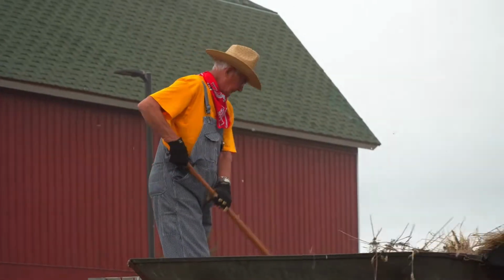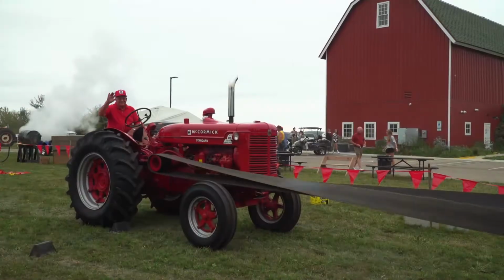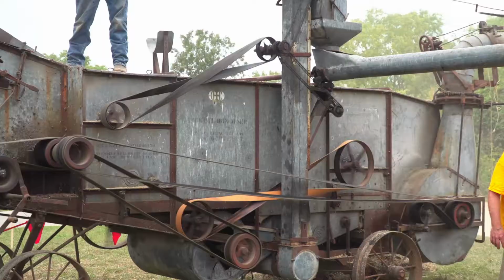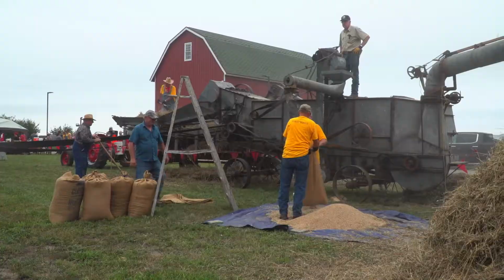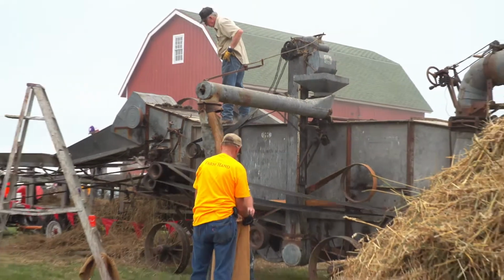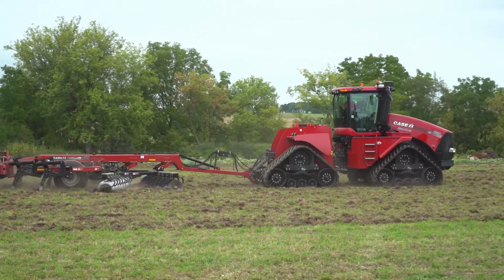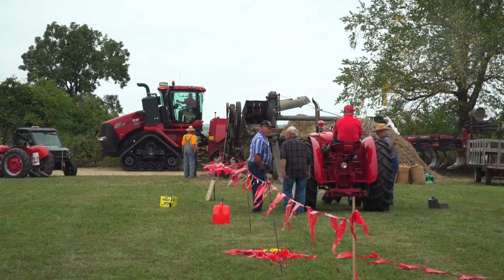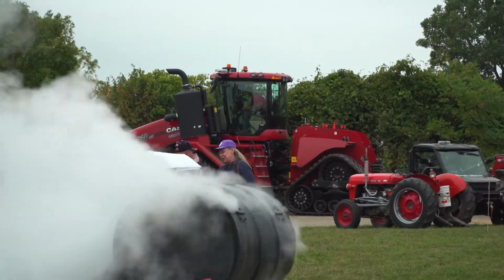Schumacher Farm Park - 2021 Heritage Fest Farm Demonstration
Highlights from the 2021 Schumacher Farm Park Heritage Festival. It's a time to see how things were done on the farm in the 1920's and 30's. The festival includes a demonstration of the 1920's McCormick Deering threshing machine, woodworking, a cider press, making thatched roof, a cross cut saw, and more.

Farm animals are brought in for close up views, feeding, and petting.

Permissions for Music "Don’t Sell It, Don’t Give it Away" performed by Mad City Jug Band. Written in 1936 by Oscar “Buddy” Woods.